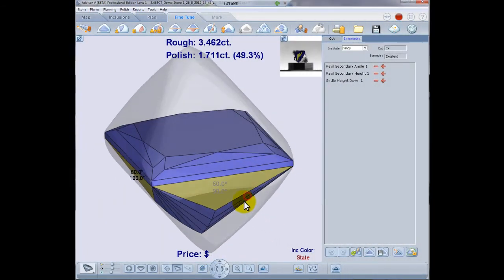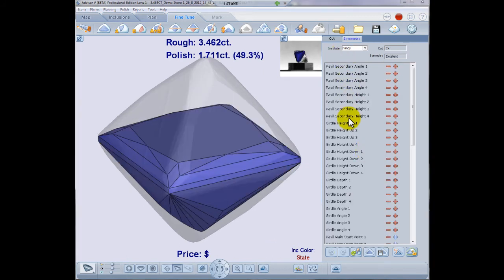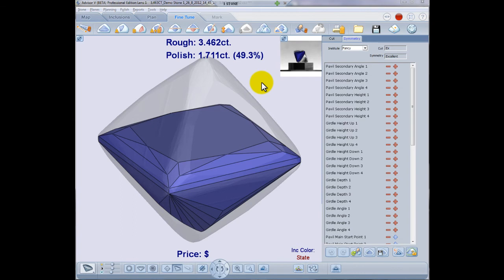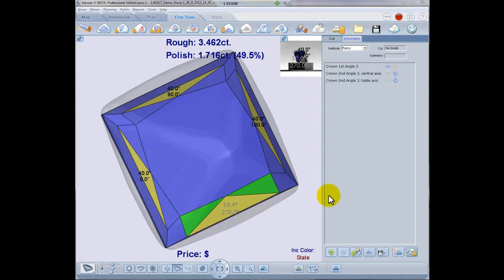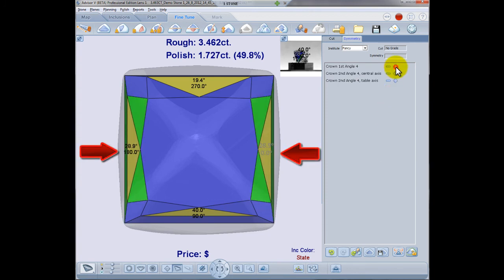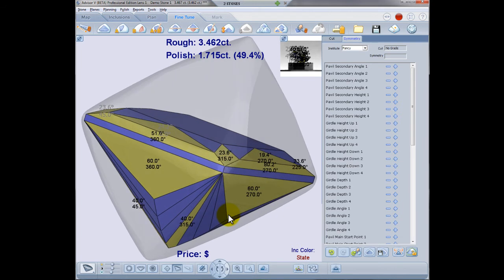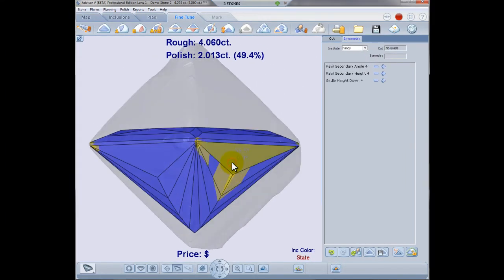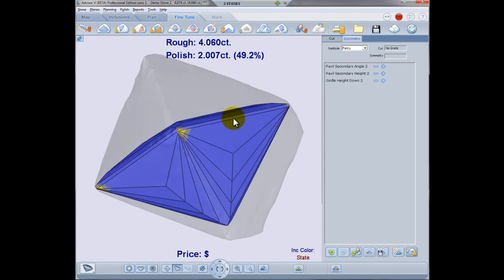Advisor V-Asymmetric calculator.mp4